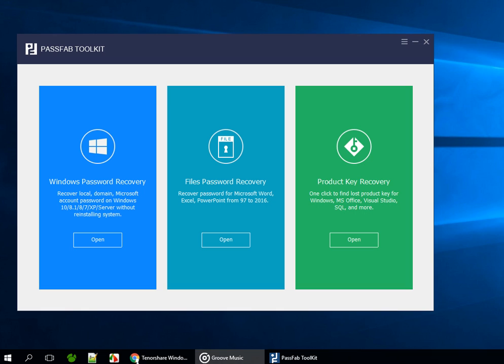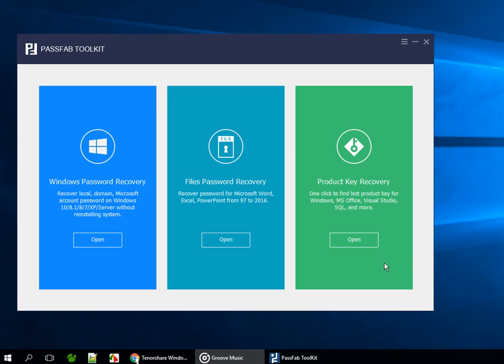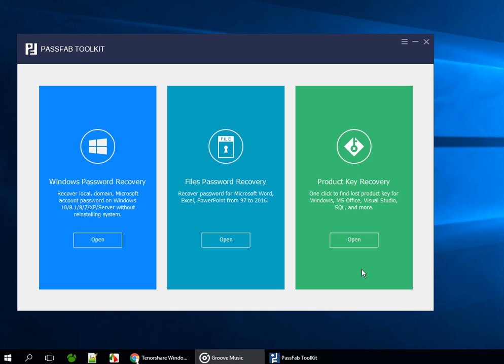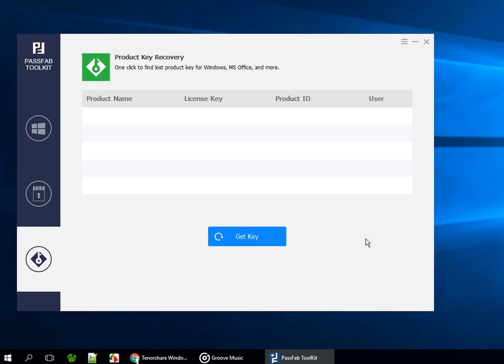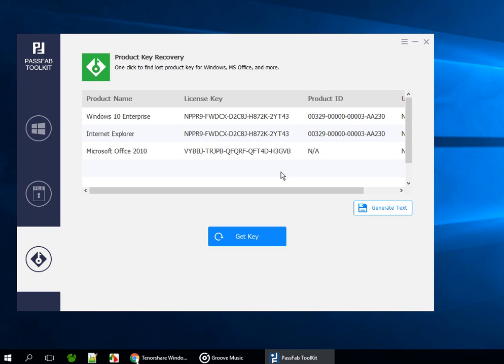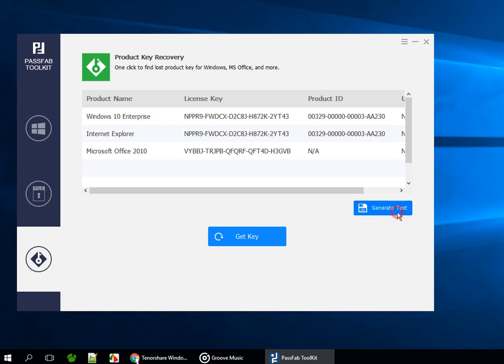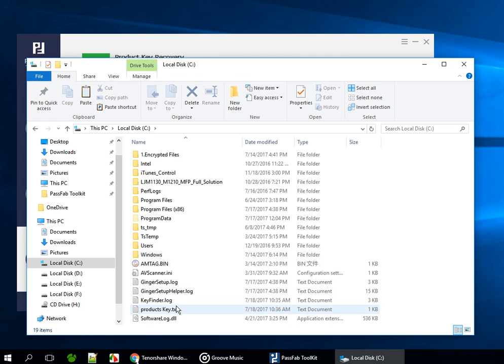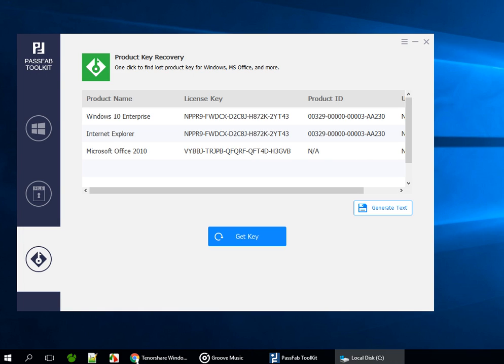Product Key Recovery Video Guide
One click to use PassFab ToolKit to find lost product key for Windows, MS Office, Visual Studio, SQL, and more.

Social Media